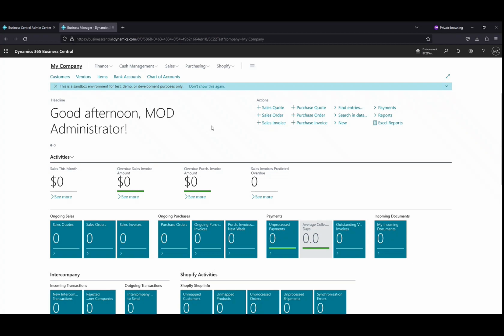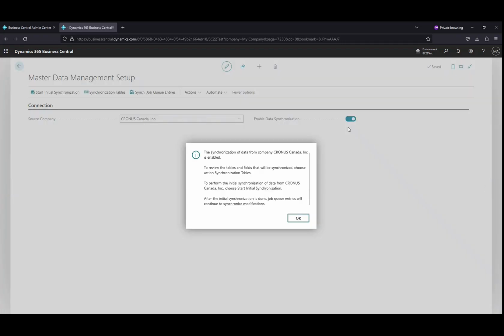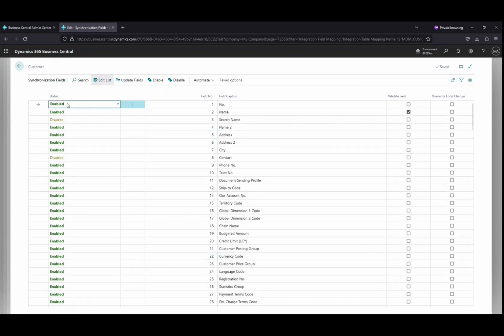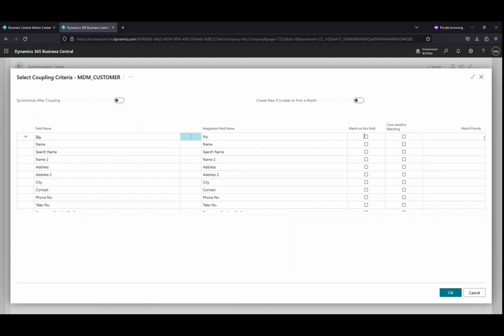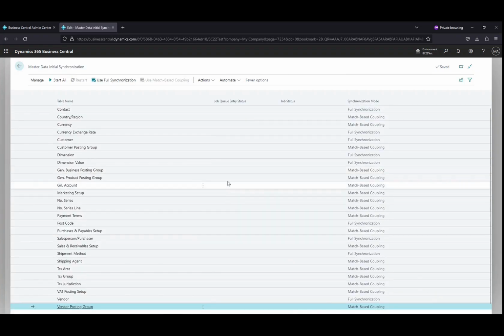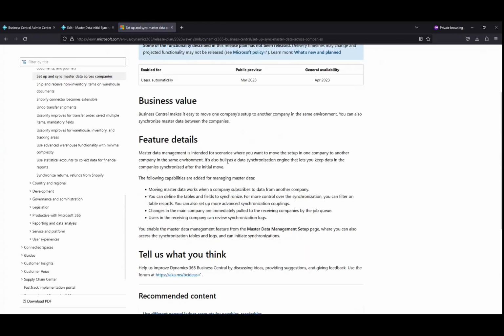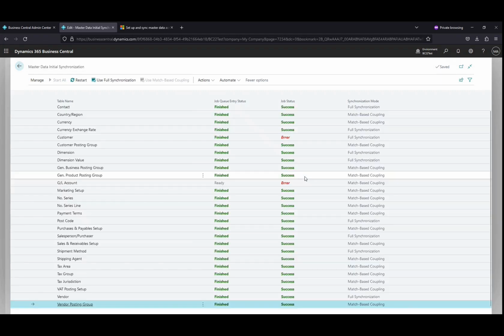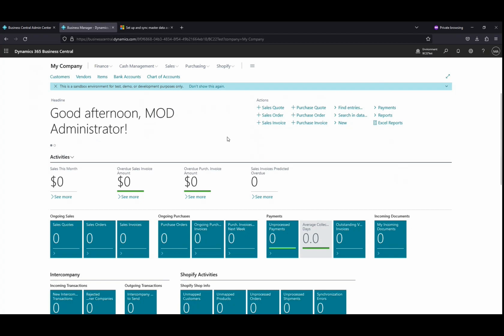Set up and sync msdyn365bc master data across companies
Master data management is intended for scenarios where you want to move the setup from one company to another company in the same environment. It's also built as a data synchronization engine that lets you keep data in the companies synchronized after the initial move.